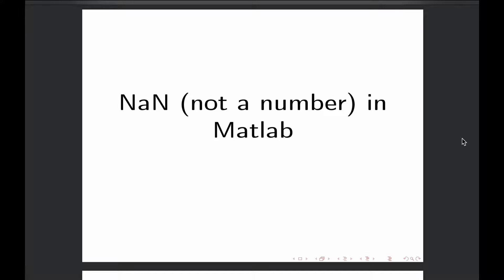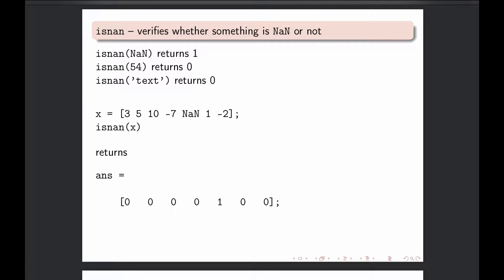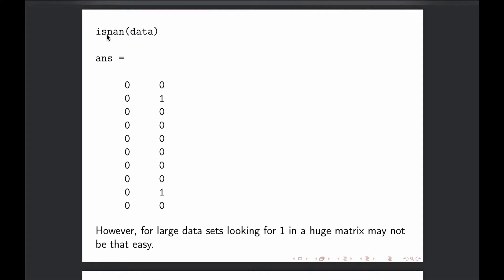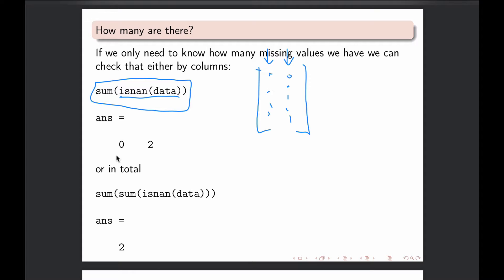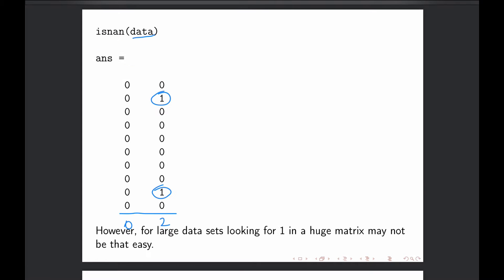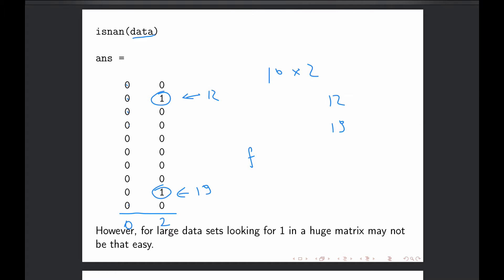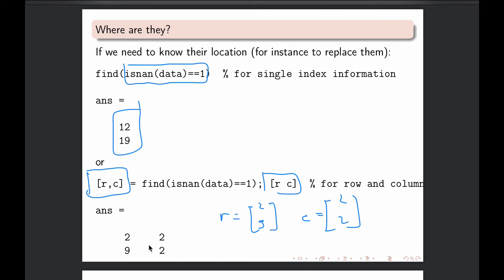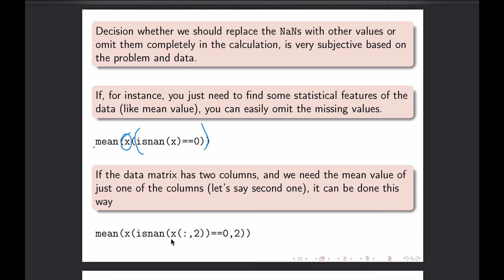Intro to MATLAB - Week 6 - NaN (not a number)